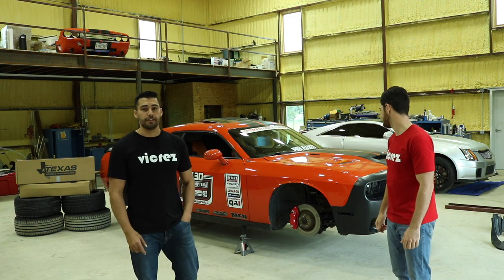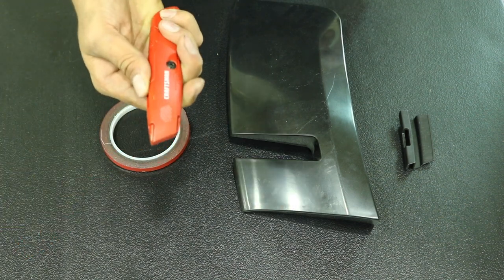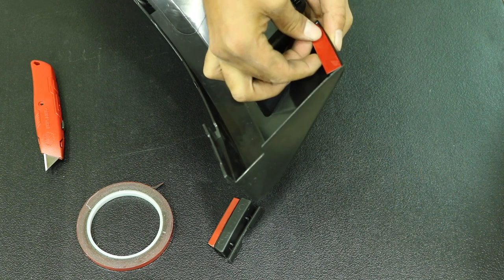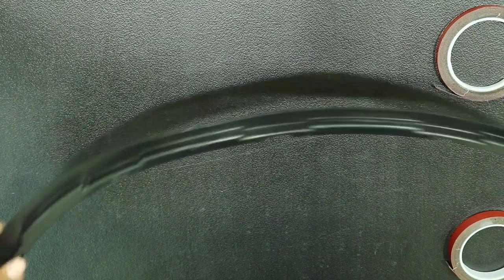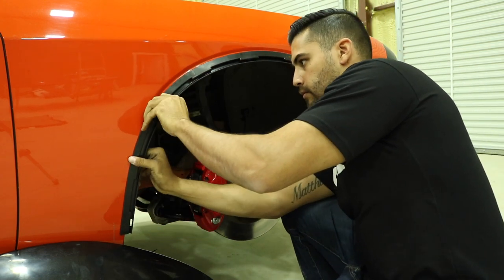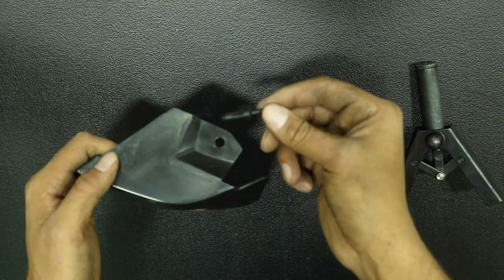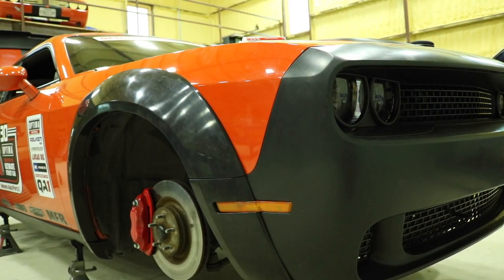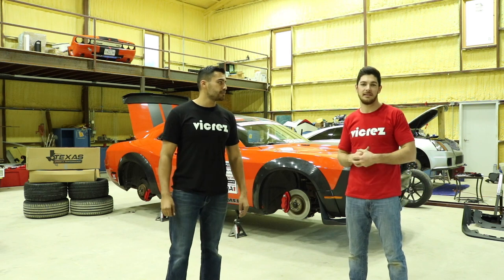Vicrez Dodge Challenger Wide-Body install (How-to)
Read comments for any questions that might have already been addressed!

In today’s video I go to Brecher Built Customs and we show you how to install the Vicrez  Demon wide body kit.

GENERAL NOTES:
-If you have a pre 2015 challenger you will either have to modify the forward most fender-flare that houses the side marker or you will have to upgrade your front bumper. I opted in for the Vicrez Dodge Demon front bumper as seen in the video.

-To use the 3M adhesive listed below Simply replace double sided adhesive tape with the glue. Apply pressure with clamps or other methods until glue cures.

-3M General Adhesive

-3M Glue Gun

-Plastic rivet tool with rivets

You can find the full Vicrez Dodge Demon wide body kit which includes the wide body flares and Demon front bumper (part number vz101768) here:

If you do not have a Hellcat front bumper and want to upgrade your front bumper (part number vz101767) you can find that here:

If you already have a Hellcat and only need the Vicrez wide body kit (part number vz101488)you can find that here:

  Hot Heat- Topher Mohr and Alex Elena